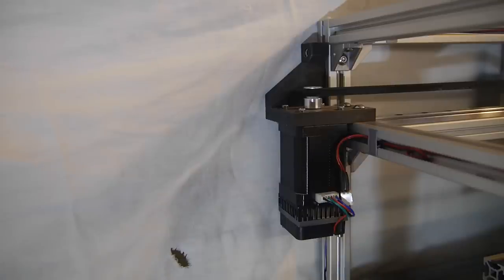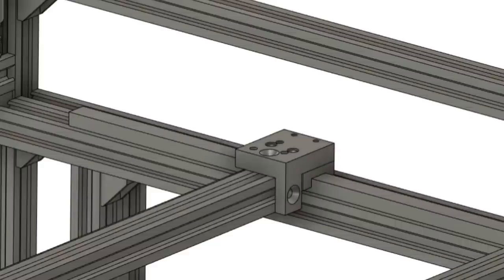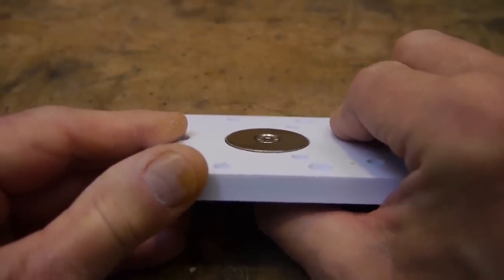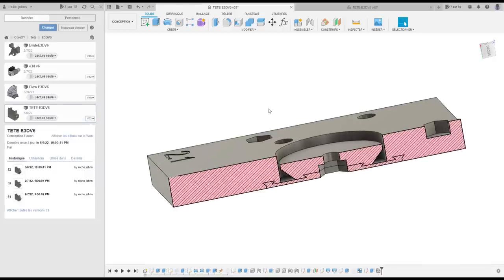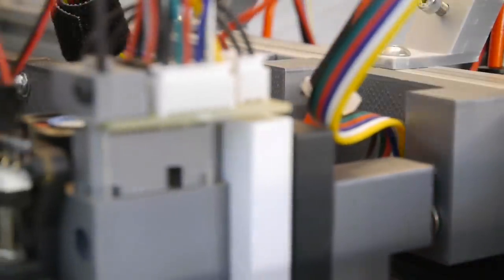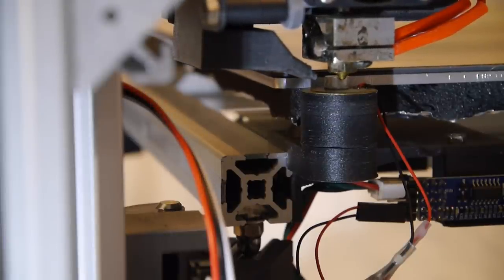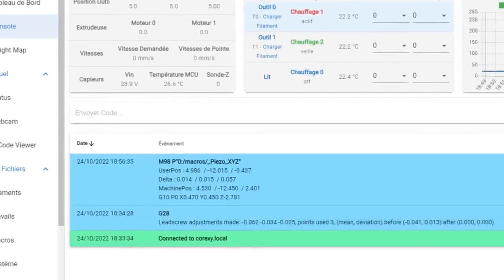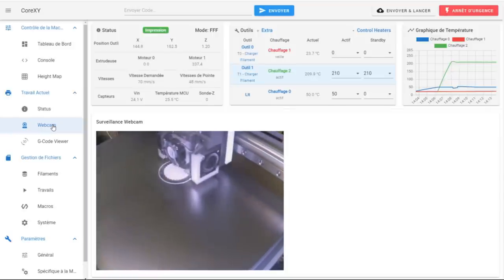My custom CoreXY printer and it's electromagnetic tool-changer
A guided tour of the different function of the printer.
The printed spring effect makes the difference for an efficient electromagnetic coupling.

Post publication comments
I'm sorry, the industrial file isn't in a shareable state at this time and I don't think that it would be a good idea to start a new design on this basis.
I'll do my best to answer to your questions.

Nevertheless, as some of you requested it, here is a link to the GCode macro for the XYZ Probe with comments in french.

0:00 Intro
0:17 General overview
1:16 Main technical choices
2:03 Z axis & heat bed
2:38 Cinematic
3:29 Carriage
4:20 Coupling
5:03 Toolchanger spring effect
6:28 Print heads
9:00 Cables
9:15 XYZ Nozzle Probe
10:05 Extruders
10:18 Filament box
10:41 Electronics
11:13 Trash Can